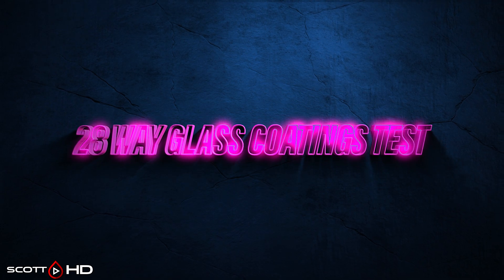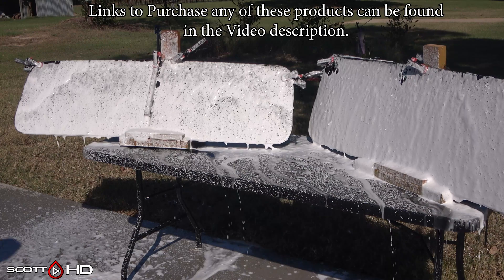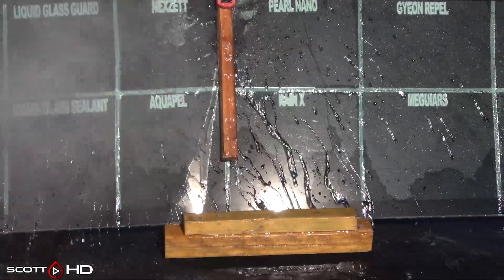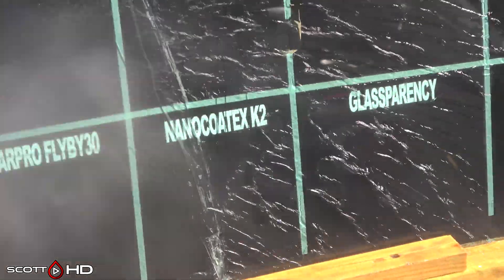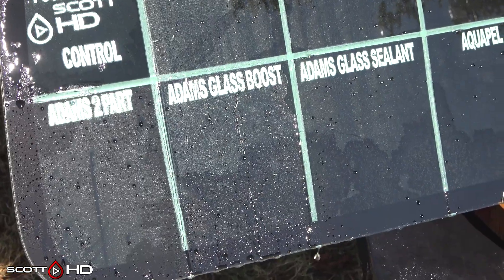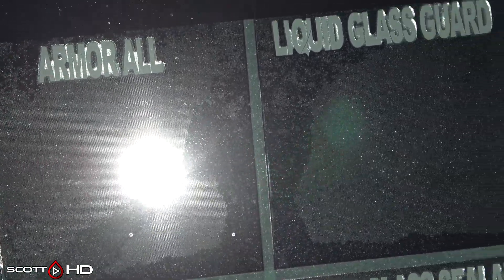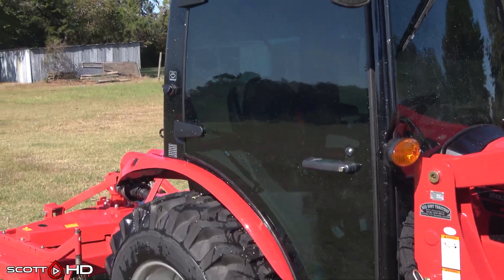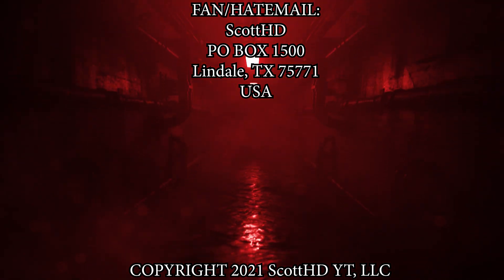28 WAY GLASS COATINGS TEST (HYDROPHOBICS) - UPDATE 04 - 1 MONTH - several surprising failures!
Three failures, more weak, only 30 days in!  Yikes!

2) GTechniq G1/G2
3) IGL Window
4) Drexler Ceramic Glass Coating
5) Griots Garage Glass Sealant
6) Rustoleum NeverWet Spray
8) Gyeon Repel Q2
9) Carpro Flyby 30
10) RainX (Original)
13) Nextzett Glass Sealant
14) Meguiars Glass Sealant
15) Adams Glass Sealant
16) Adams Glass Boost
17) Liquid Glass Guard Windshield Protectant
19) Adams 2 Part Ceramic Windshield Coating
20) Aquapel
28) (Control)